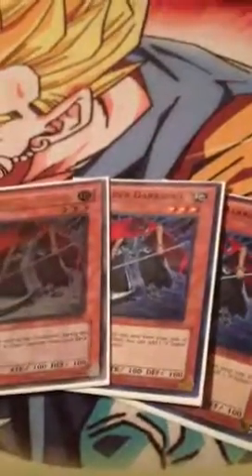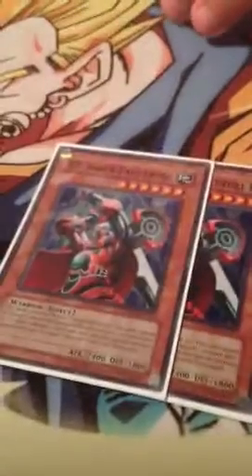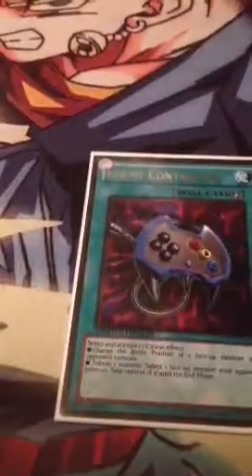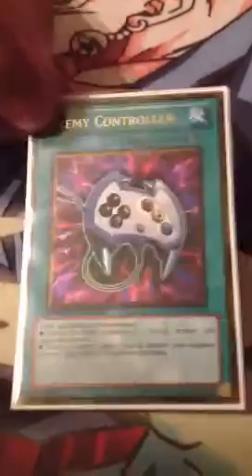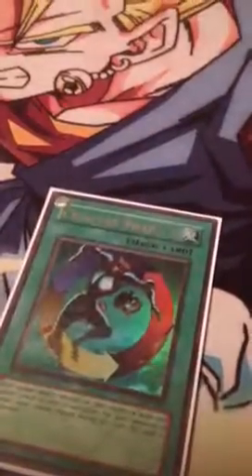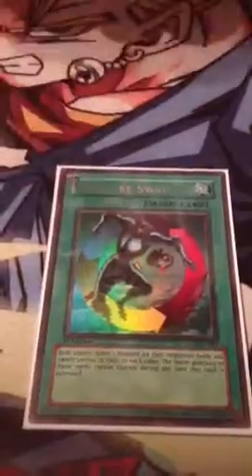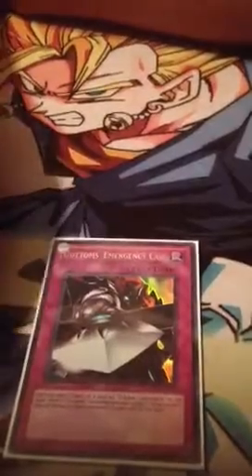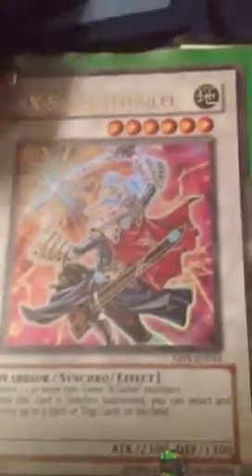Teamdbz x-saber deck profile September 2012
Aaron's xsabers